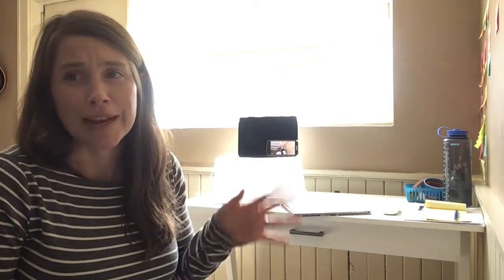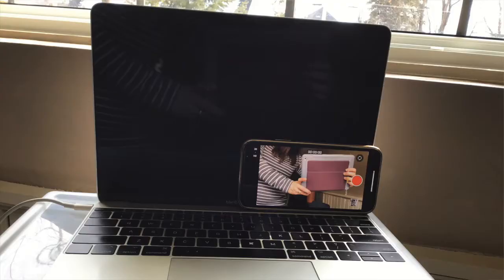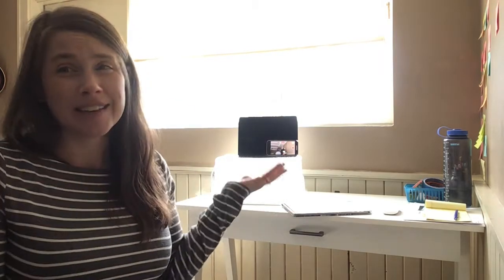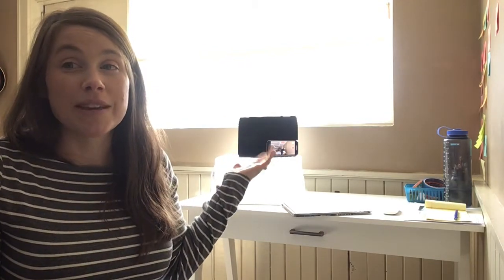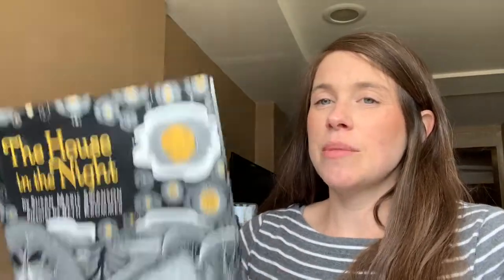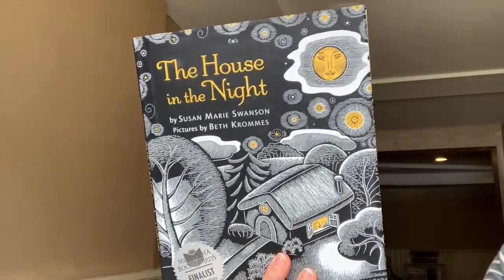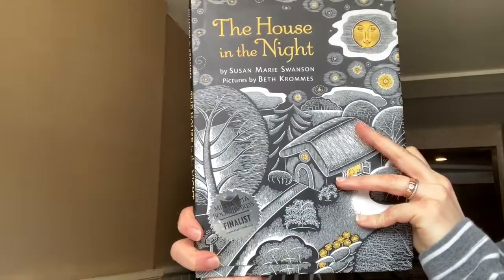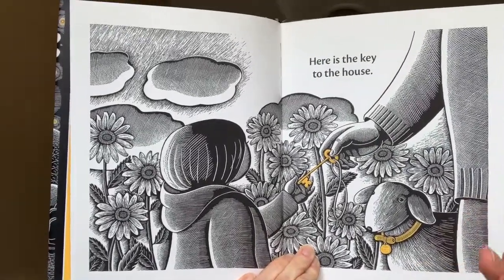How to record yourself reading a book as a mystery reader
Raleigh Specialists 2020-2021